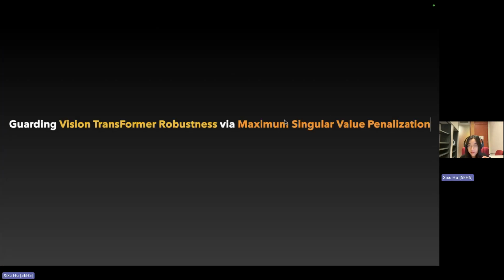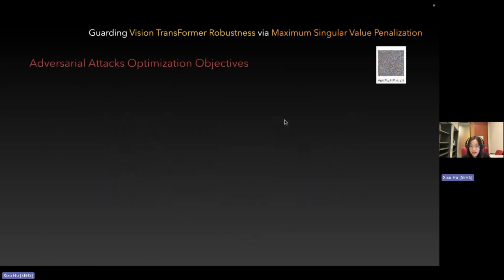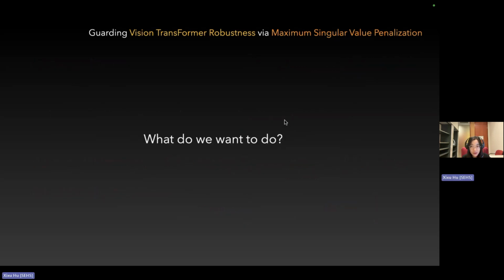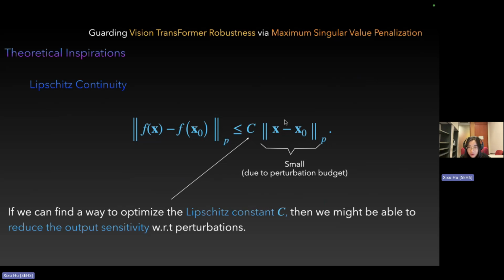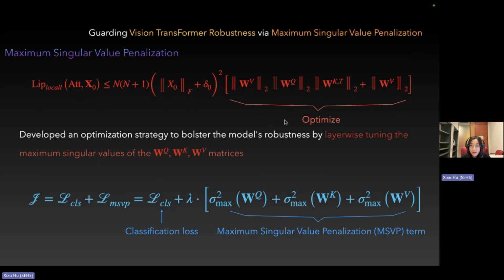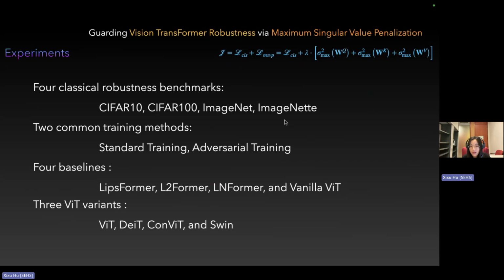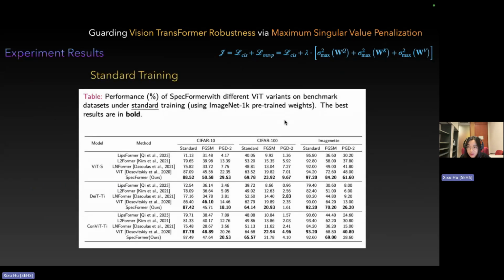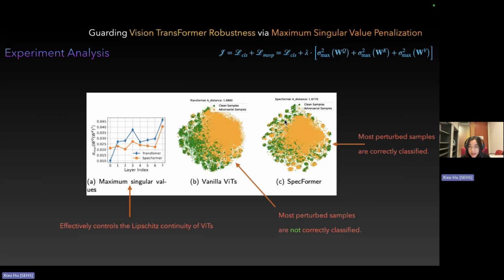SpecFormer: Guarding Vision Transformer Robustness via Maximum Singular Value Penalization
ECCV2024